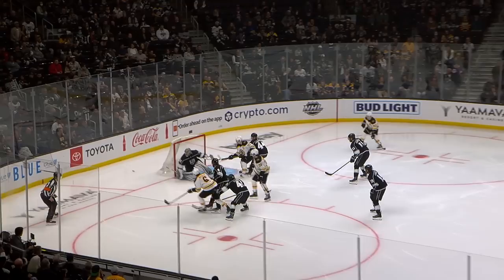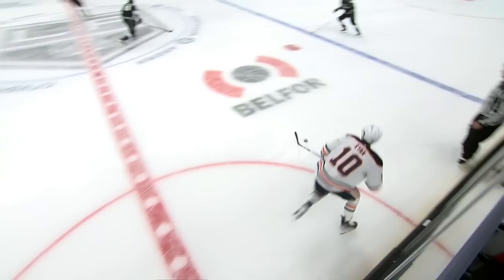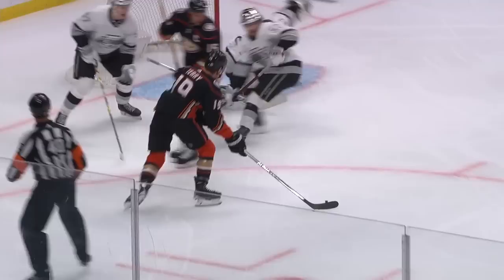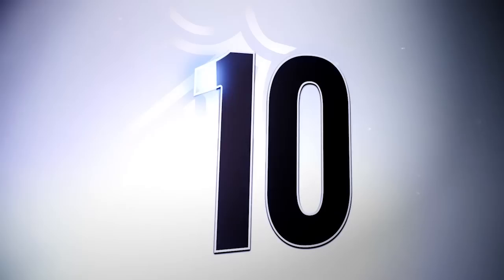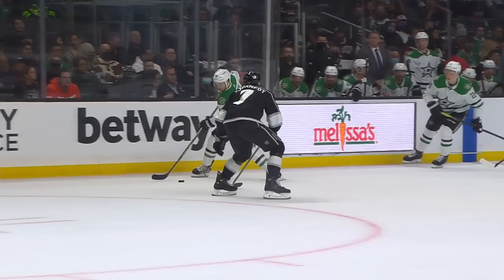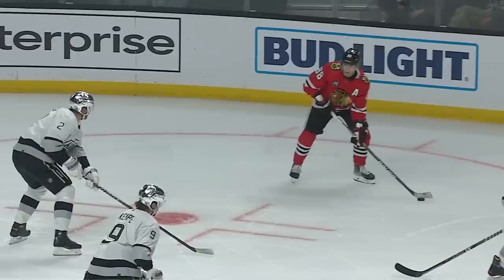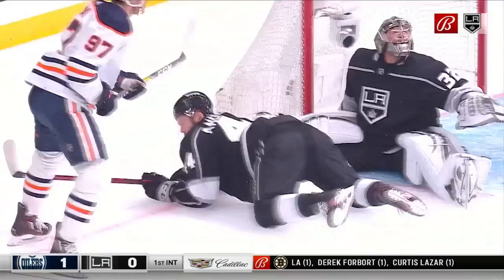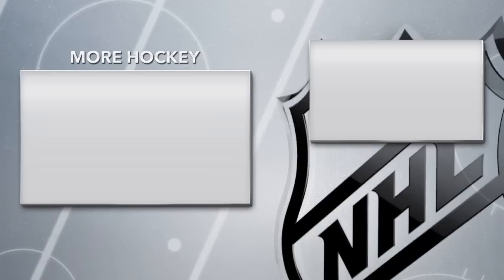Top 15 Jonathan Quick Saves from 2021-22 | NHL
Counting down the top fifteen highlight-reel saves in 2021-22 from Los Angeles Kings goaltender Jonathan Quick

Feeling social?